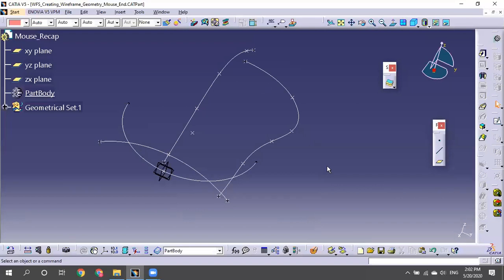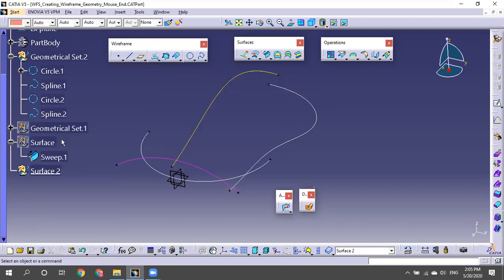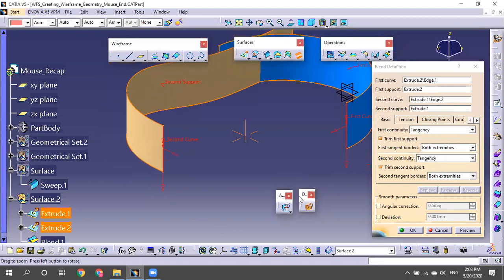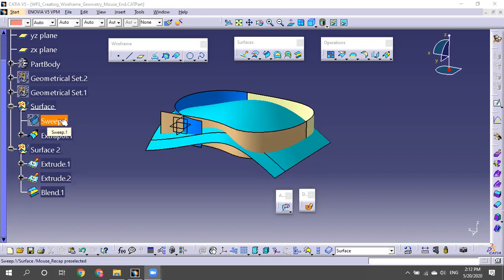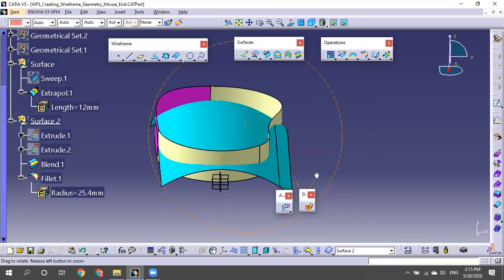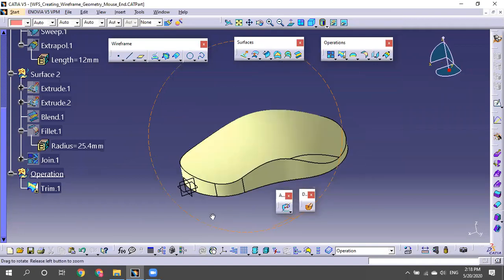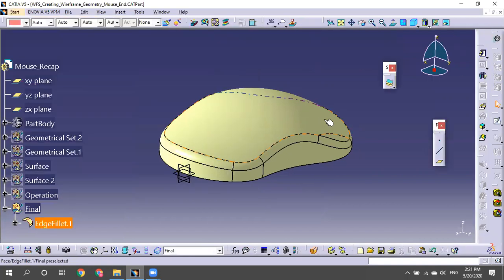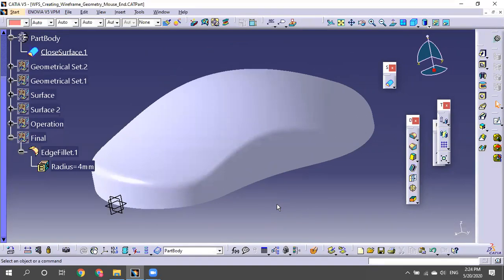Creating Mouse CATIA